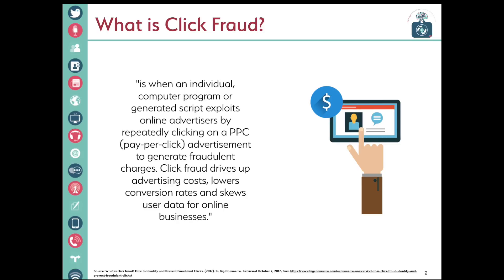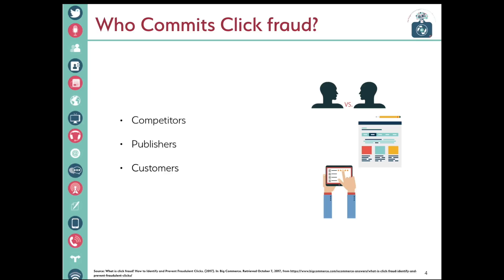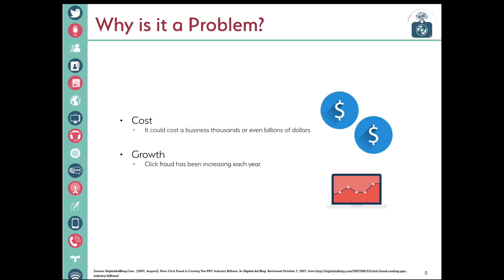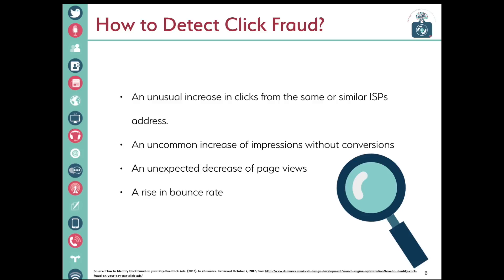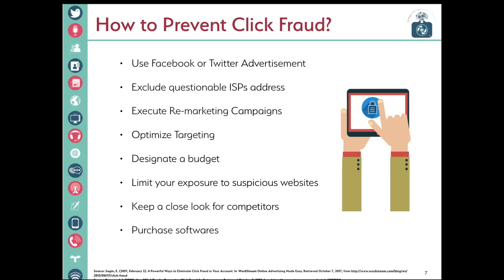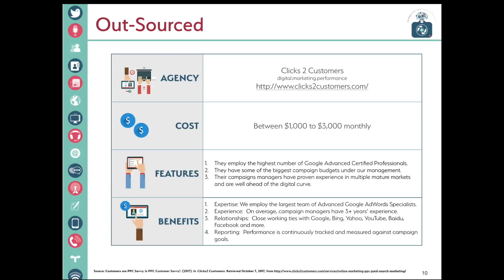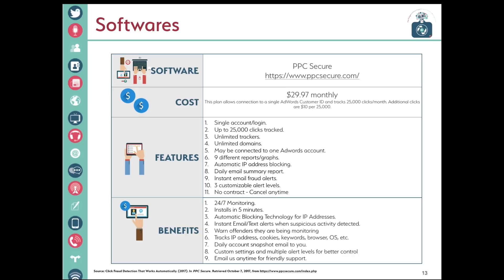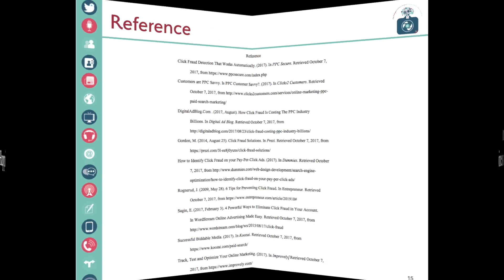Rodriguez Hilda Click Fraud Presentation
Click fraud is a threat to ad campaigns, and it is essential to take precautions. In this presentation, I will discuss "click fraud" definition.  Also, I will explain who is behind click fraud. I will consider why click fraud is a problem. Furthermore, I will offer insightful information to detect "click fraud." I will discuss how to prevent click fraud. Lastly, I will provide solutions to avoid click fraud.